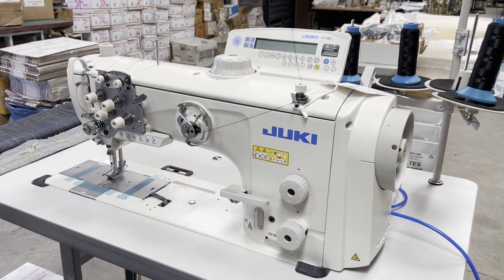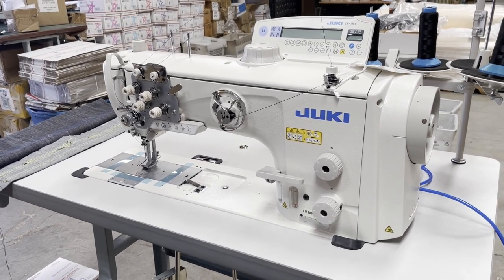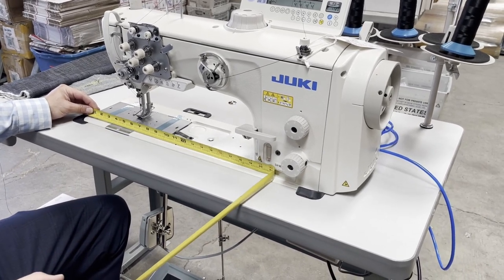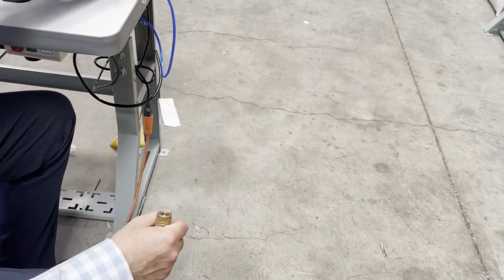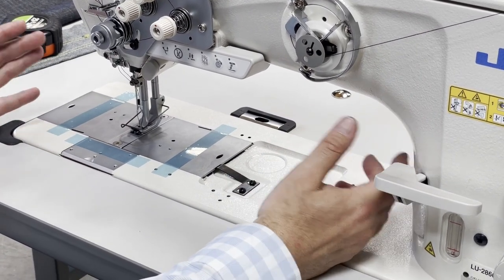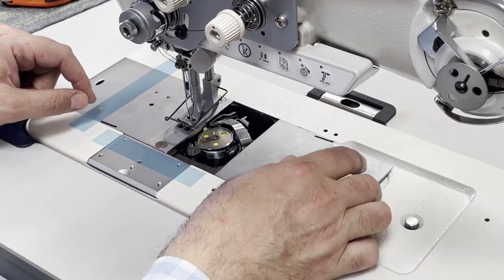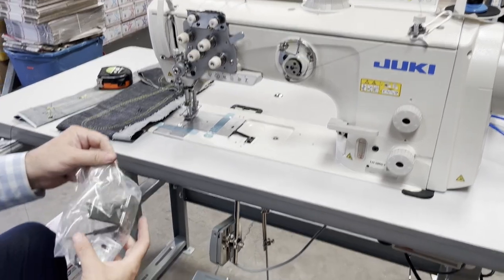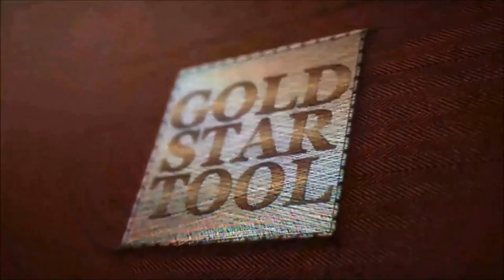Product Showcase - JUKI LU-2860-7 Lockstitch Industrial Sewing Machine-Goldstartool.com-800-868-4419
In this video,  David showcases the LU-2860-7 lockstitch industrial sewing machine, going over its features, what is included when you purchase it, and how it works.